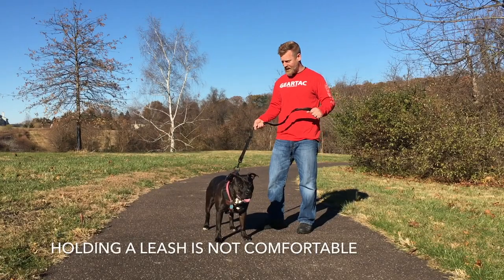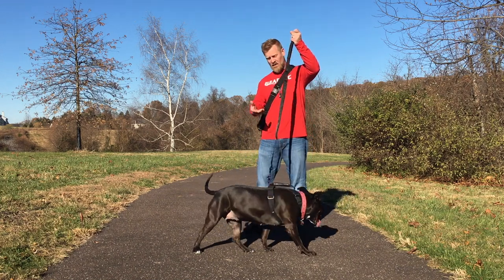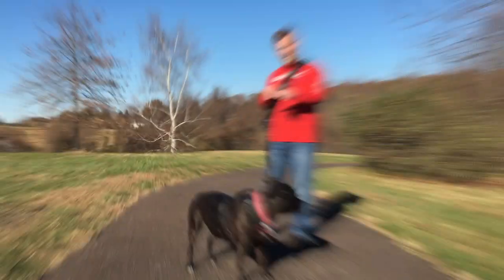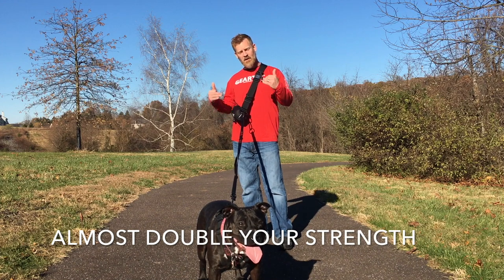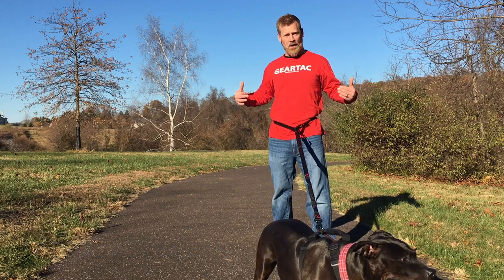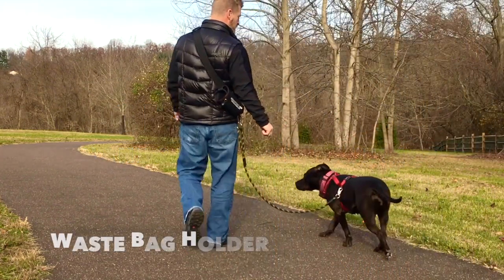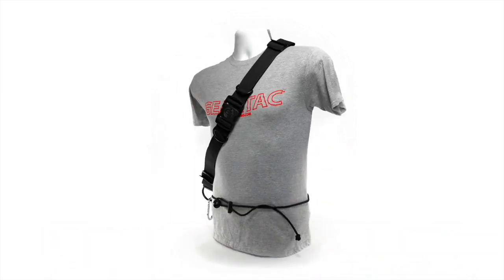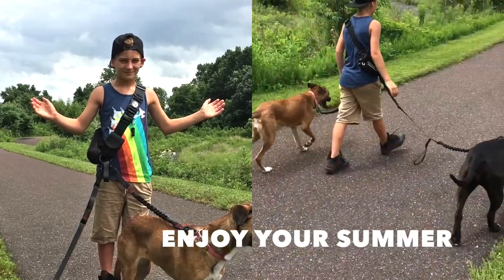GEARTAC K9 PRODUCT PROFILE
This is our product profile video showing the range of the Geartac K9 and it's coordinating products. This shows everything from hands free walking, running with the Geartac K9, to walking multiple dogs!